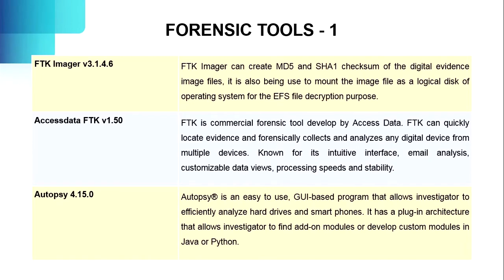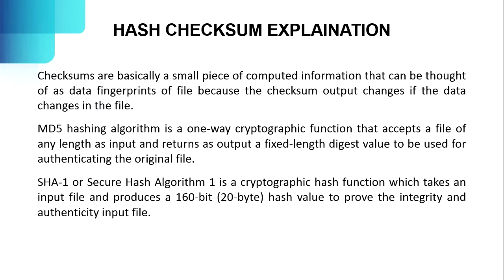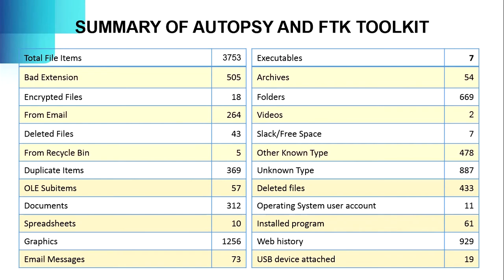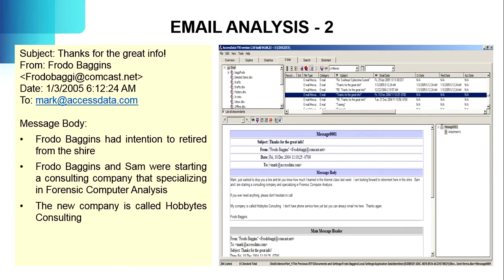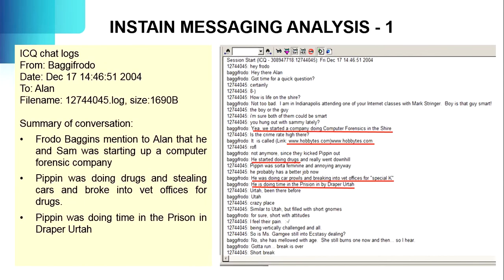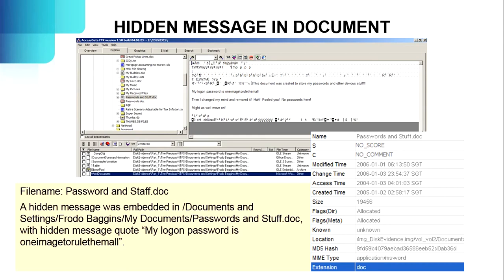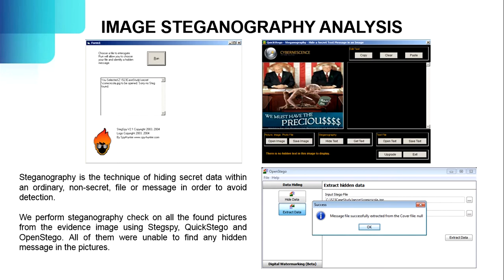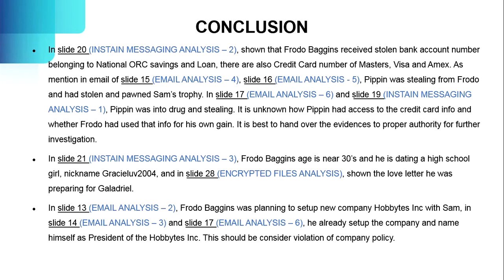CDS523 - Forensics Presentation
Digital Forensic Report - Misconduct investigation of Frodo Baggins